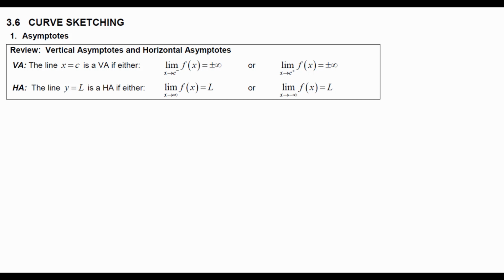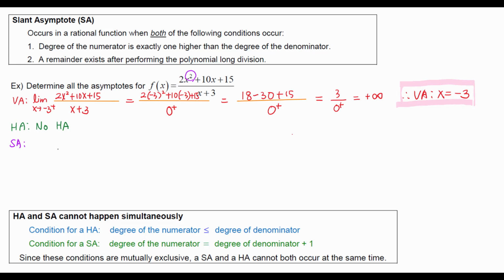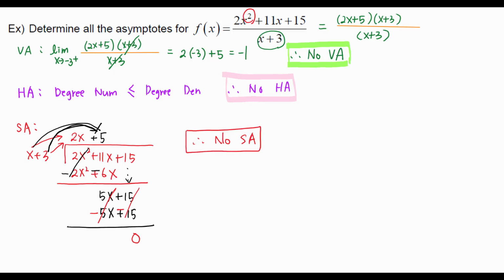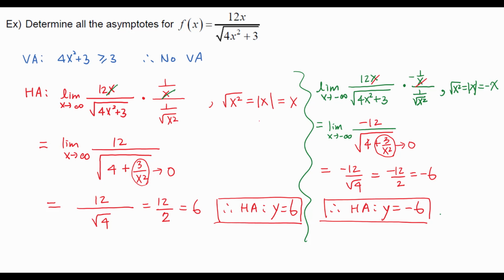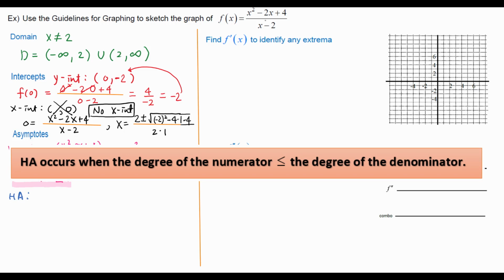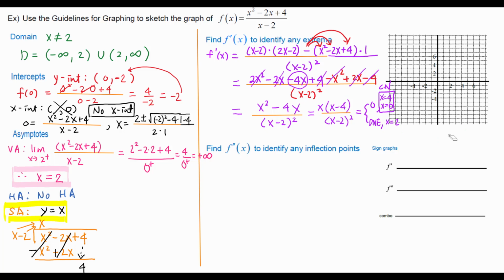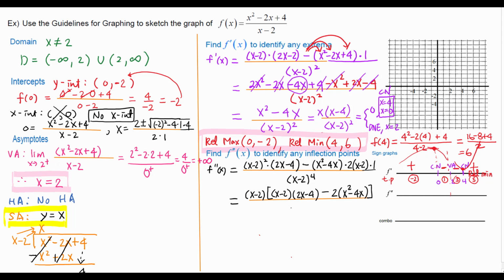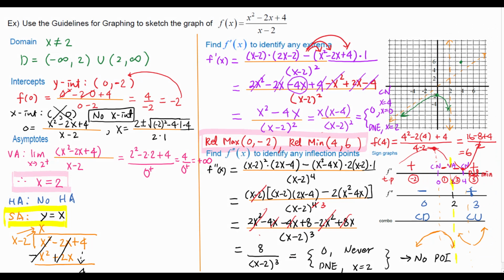Math 150A 3.6 Curve Sketching Part 1